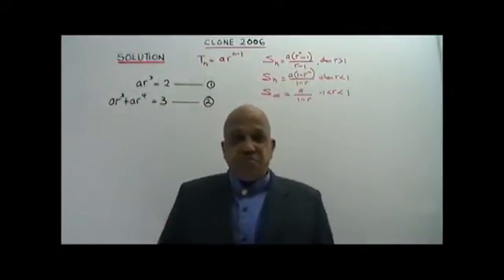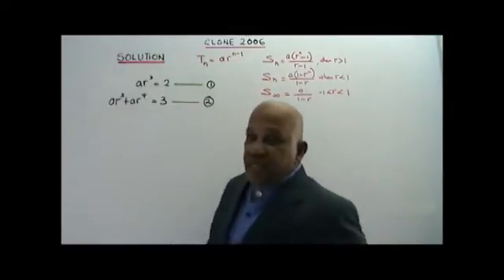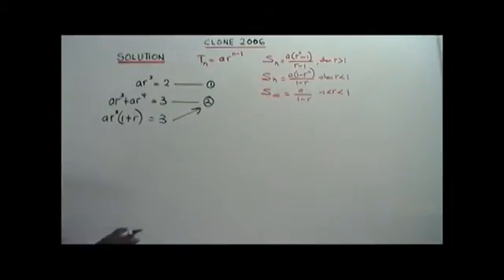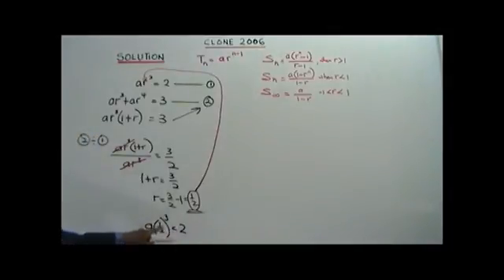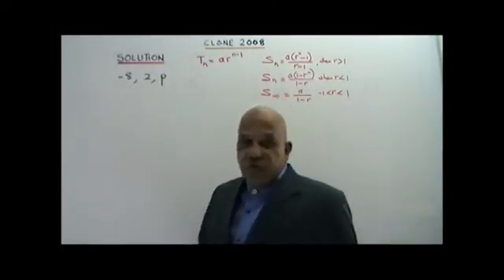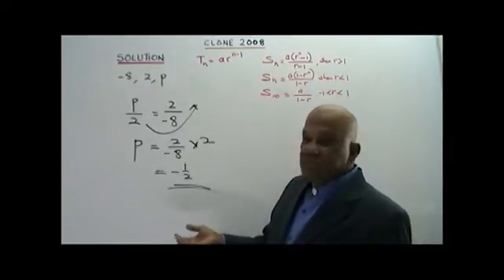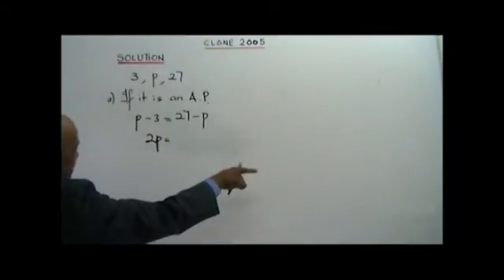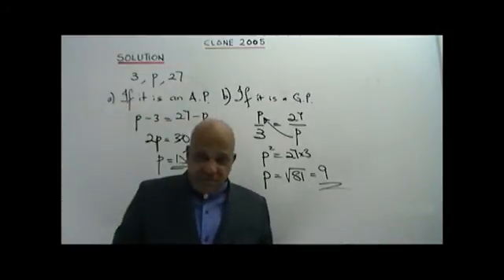GEOMETRIC PROGRESSION PAPER 1 SPM (Form 5 topic)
Solution of 3 clone past years' questions. SPM Paper 1